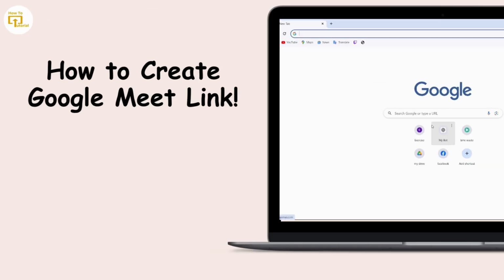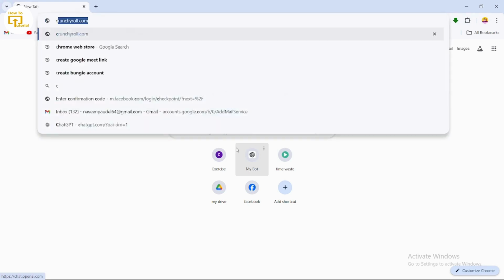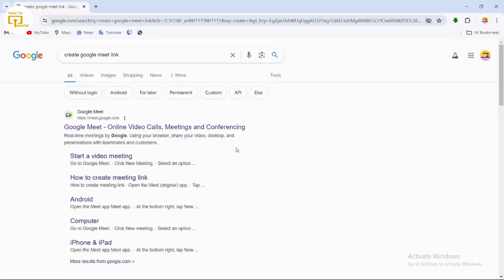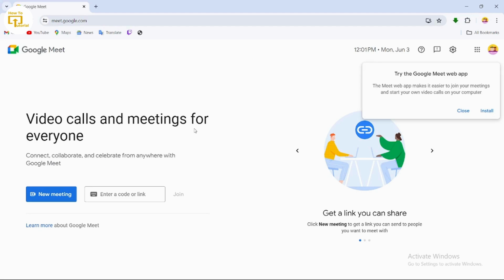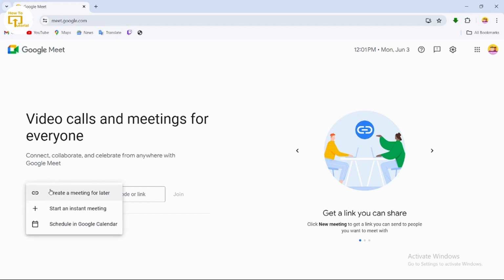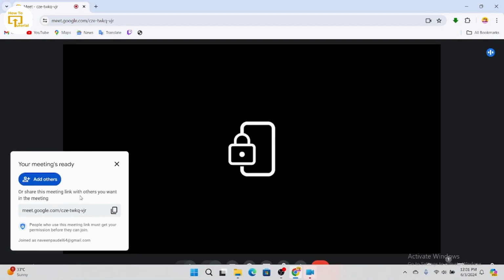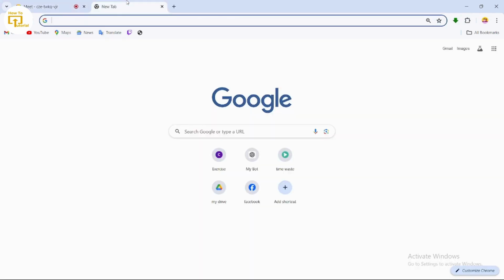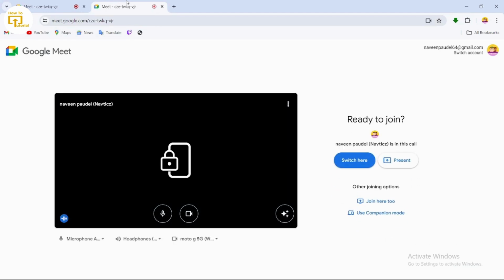How to Create Google Meet Link!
How to Create a Google Meet Link in 2024 [FAST & EASY STEPS]
Struggling to set up video calls? Google Meet is a FREE and easy-to-use platform for video conferencing. This quick tutorial will show you exactly how to create a Google Meet link in MINUTES!

© Login Helps